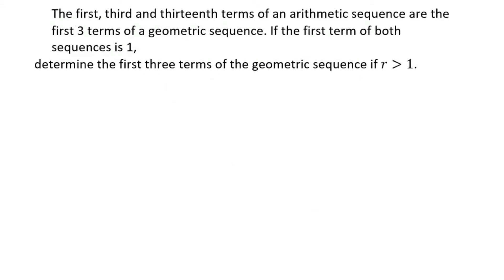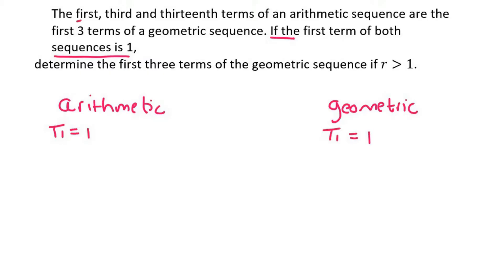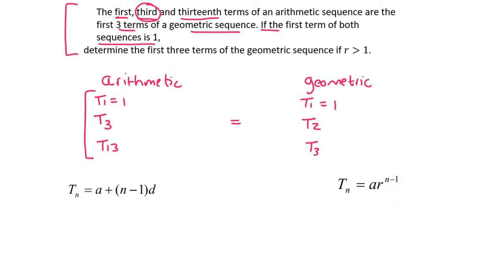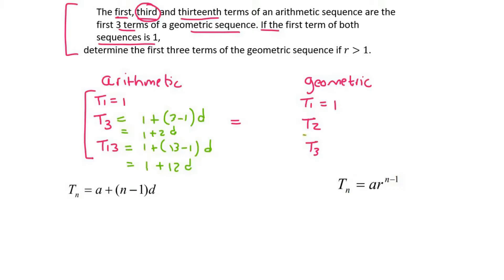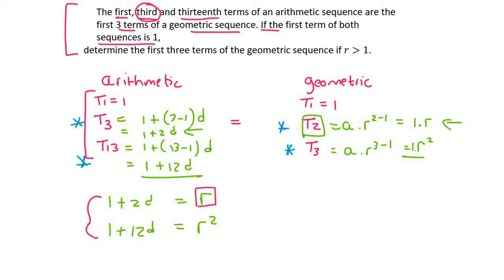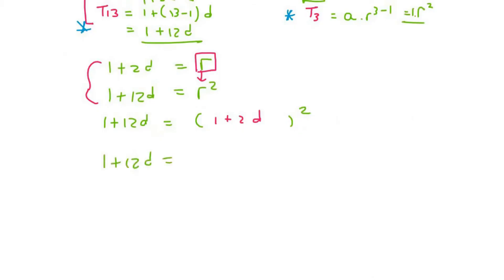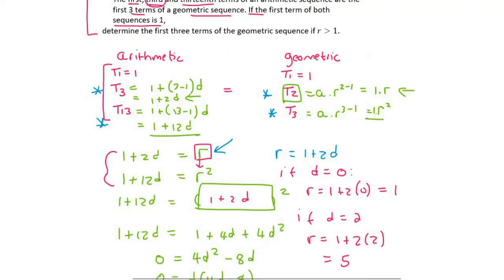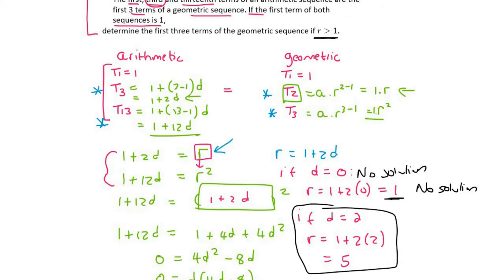Exam Question Series Sequences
Series and sequences grade 12